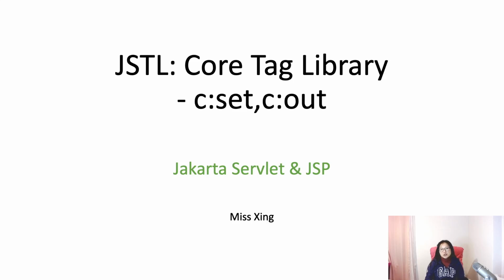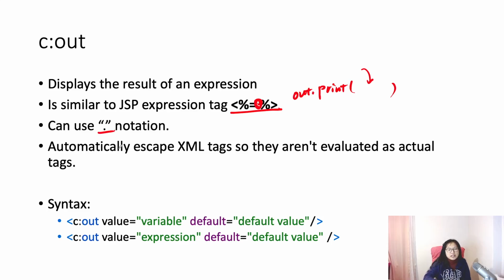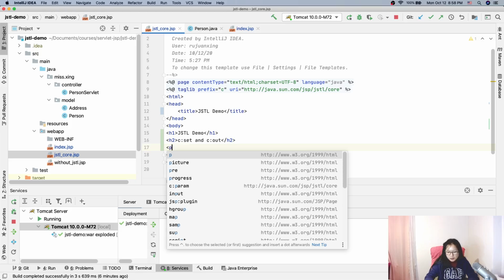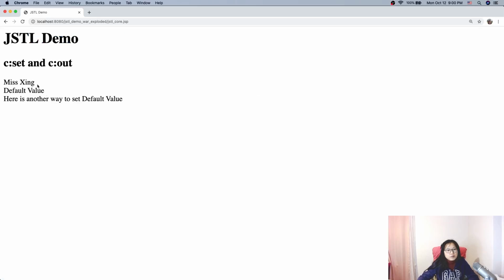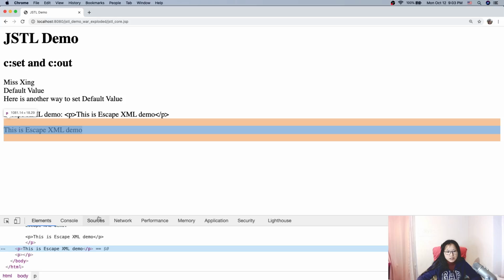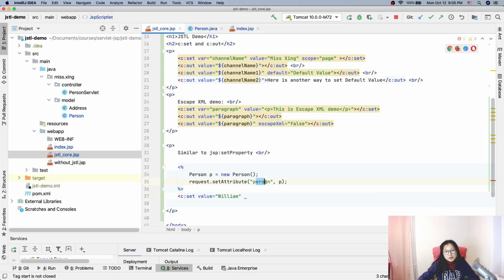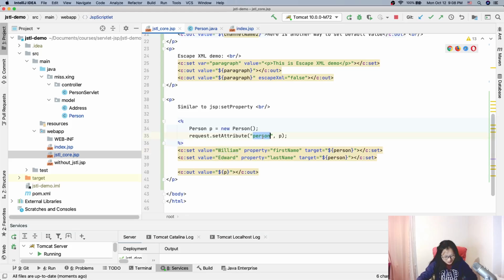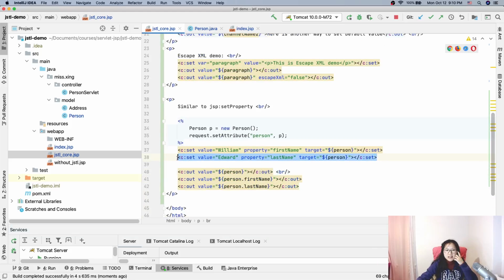Jakarta Standard Tag Library (JSTL): Core Tag Library - c:set,c:out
In this video, explains and demo how to use c:set and c:out tags in JSTL core tag library.